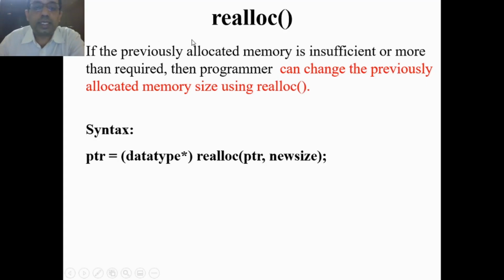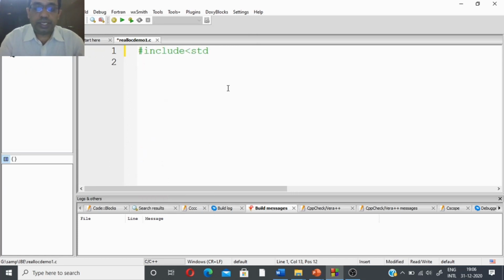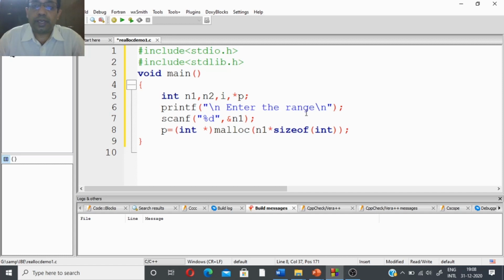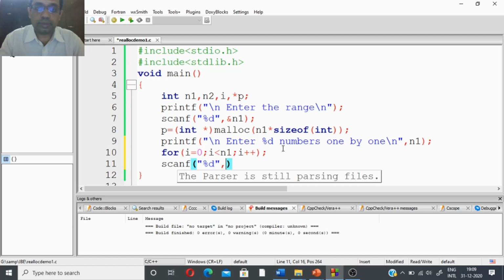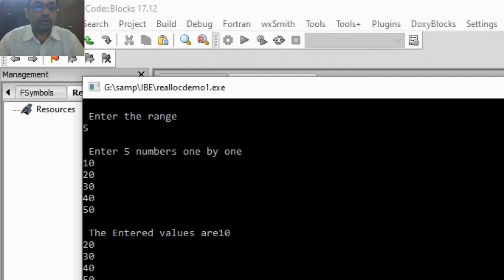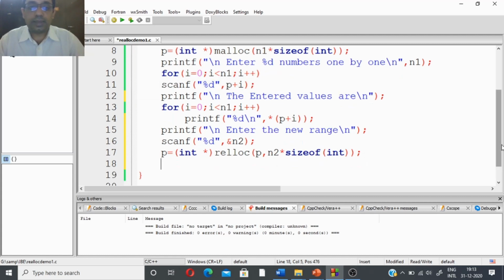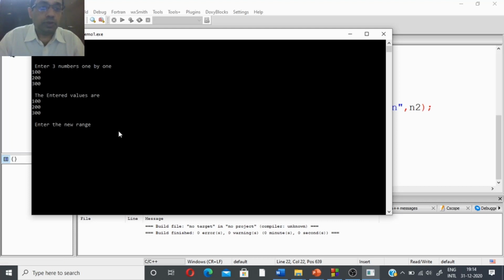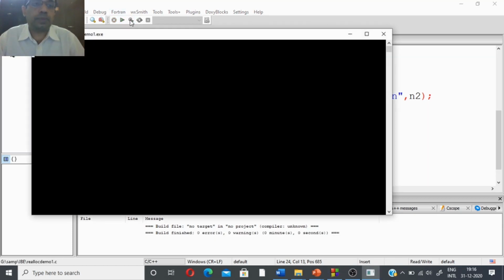Dynamic Memory Allocation using realloc( ) function in C Programming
reallocating memory using realloc( ) function is demonstrated with an example.